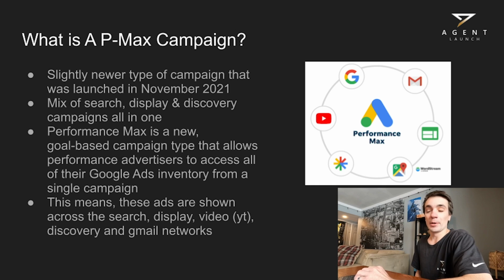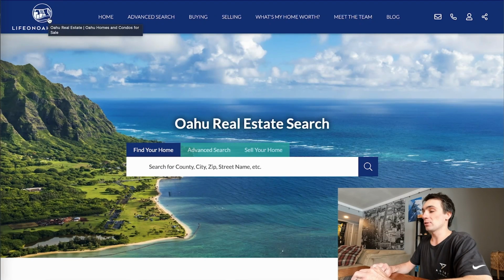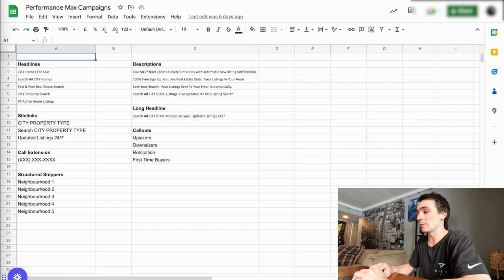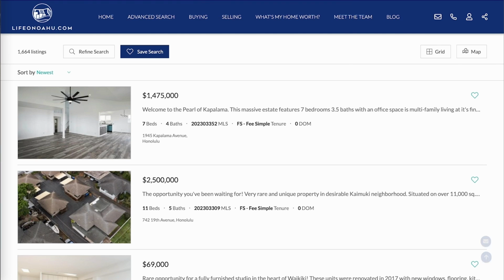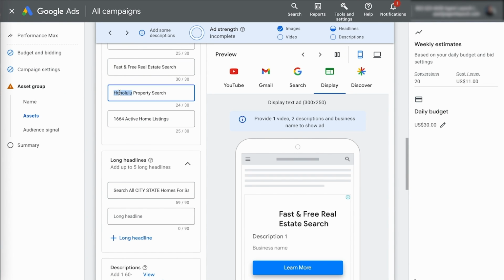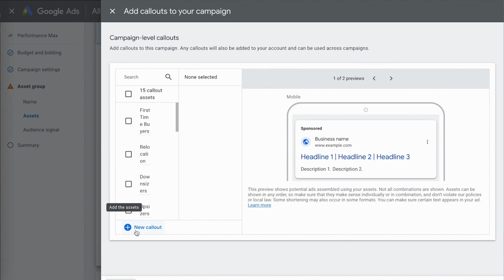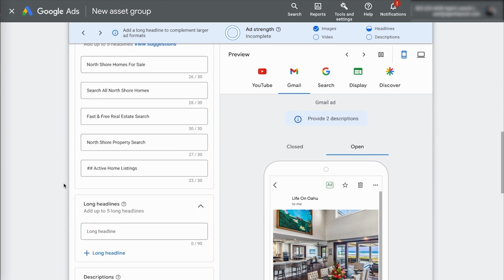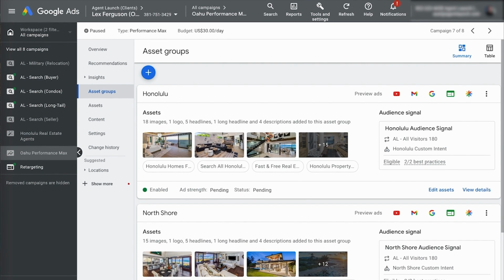Google Ads Performance Max for Real Estate Agents 2023 - FULL TUTORIAL (Step-by-step)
In this video our Director of Paid Media Axel Runner will break down Google Ads Performance Max campaigns for Real Estate Agents in 2023.This full, step-by-step tutorial will teach you everything you need to know to getting up and running with Google ads performance max campaigns in 2023.

Recommended software...

Free resources...

Partner with us at the Collaborative Movement and get…
🆓 Live coaching calls w/ Eric & the Agent Launch team on Google, YouTube, content strategy, lead generation, branding & more...
🆓 Live coaching calls w/ Jason & his team on online lead conversion, sales,  team building, ISA training, admin, social media & more...
🆓 Business planning and Jason's 90-day new agent training program teaching you exactly how Jason did 135 sales in his first year.
🆓 Access to our private Facebook mastermind community
🆓 Access to Jason and Eric 1-1 as needed
🆓 Everything eXp offers such as kvCORE, Chime, 50+ hours weekly training, stock, rev share & more...